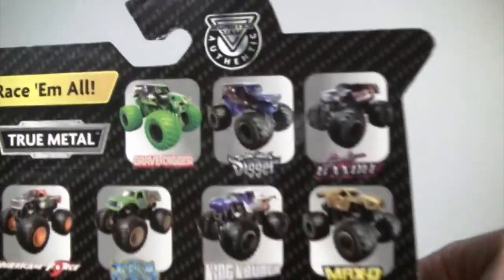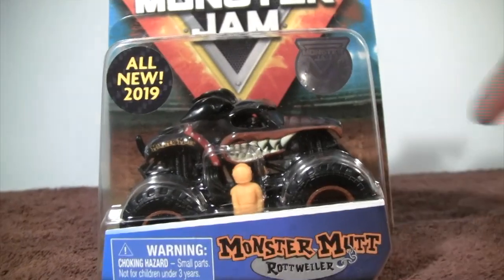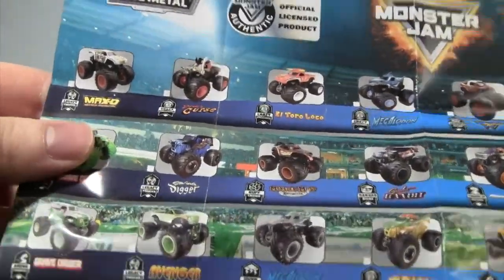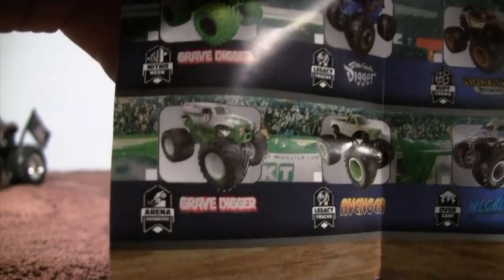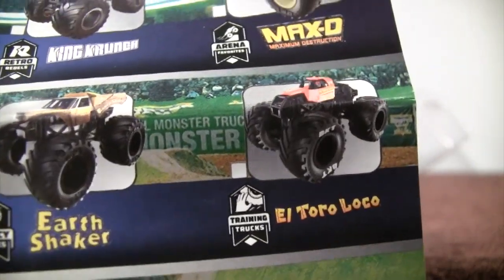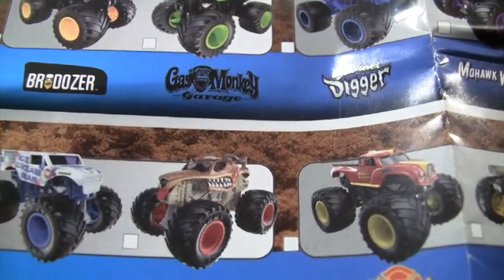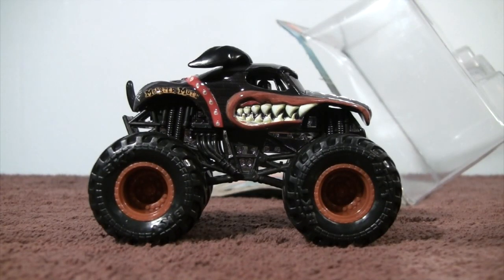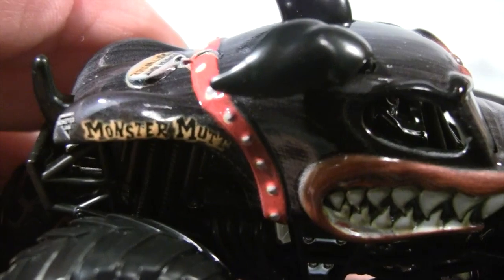Spin Master Monster Jam MONSTER MUTT ROTTWEILER 2019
Unboxing & Review of MONSTER MUTT ROTTWEILER Monster Jam truck!